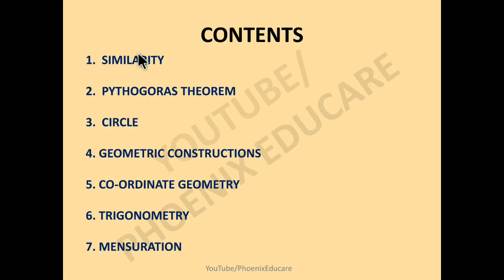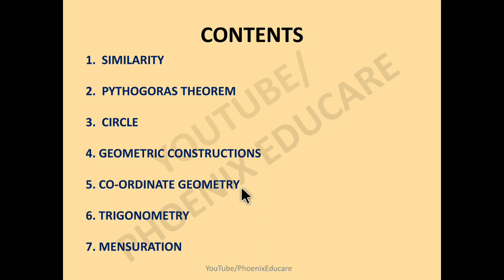Maths 2 - 10th Maharashtra State Board New Syllabus | 10th SSC NEW SYLLABUS